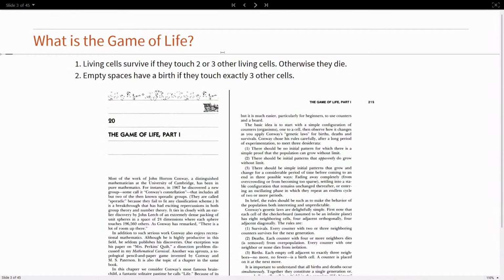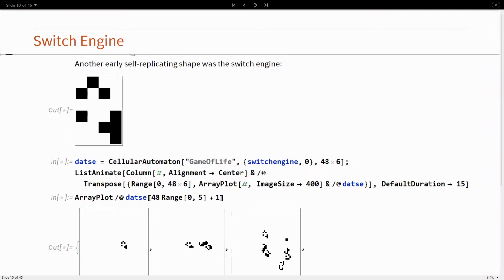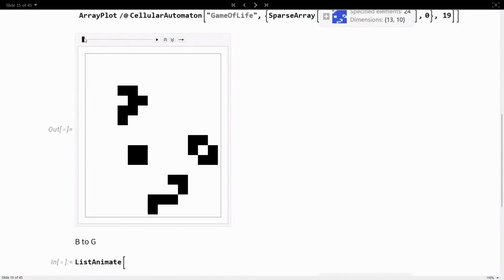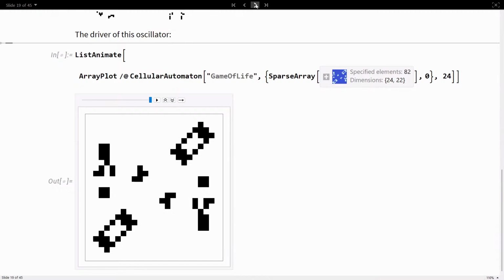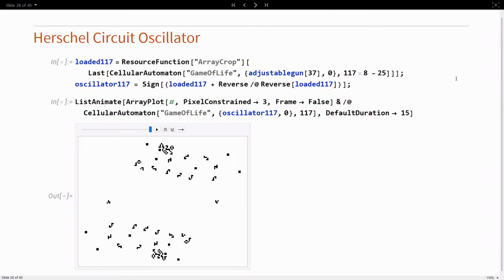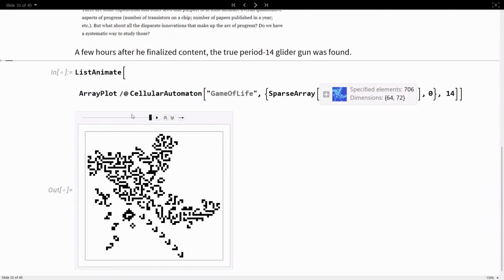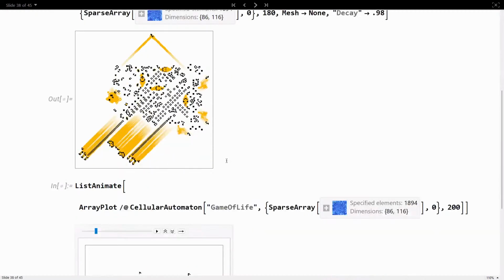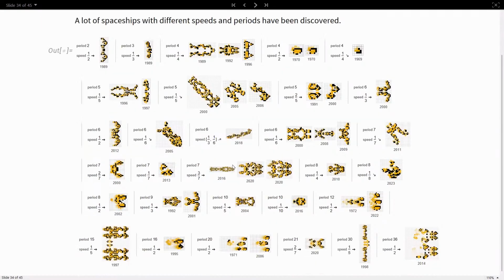Mathematical Games Hosted by Ed Pegg Jr. [Episode 27: Game of Life Circuitry]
Join Ed Pegg Jr. as he explores mathematical games and puzzles.